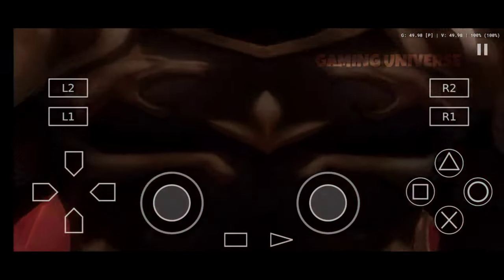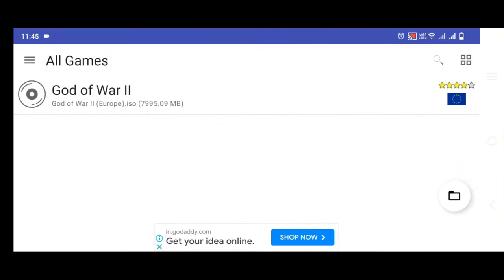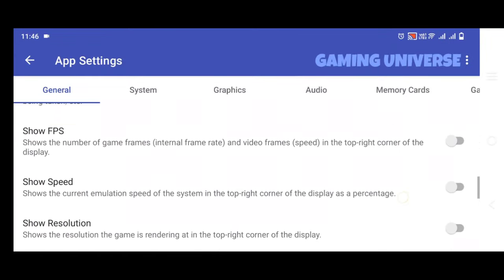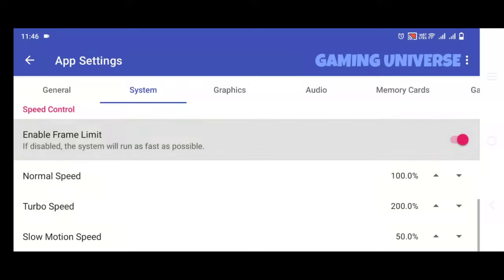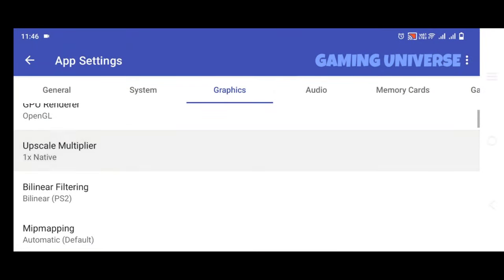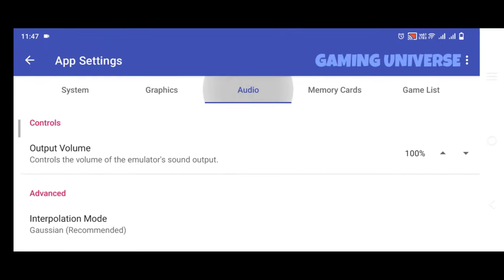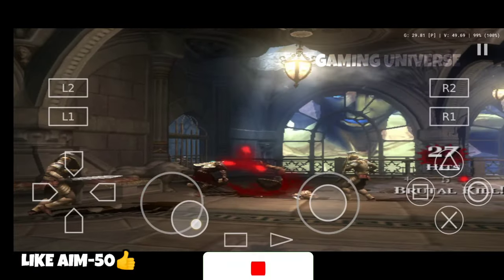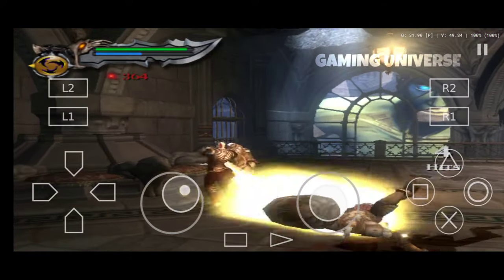BEST PS2 Settings of Aethersx2 emulator For God Of War 2 | Lag Fix 2023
Best PS2 Settings of Aethersx2 emulator For God of war 2

Hlo & Wassup Gamers
Welcome to Gaming Universe YouTube channel. Today i will show you about Best PS2 Settings For God of war 2. So let's Start it.

Queries Solved:-
1. PS2 best settings for God of war 2
2. Aethersx2 emulator best settings 2023
3. PS2 settings Guide for God of war 2
4. play God of war 2 game in 60fps
Game Fps:-50-60

Device:-
IQOOZ3
Processor- Snapdragon 768G

Drop your comment for your Favourite game..

Keep Watching & Supporting!!✌👍